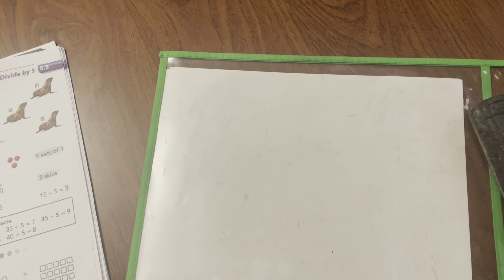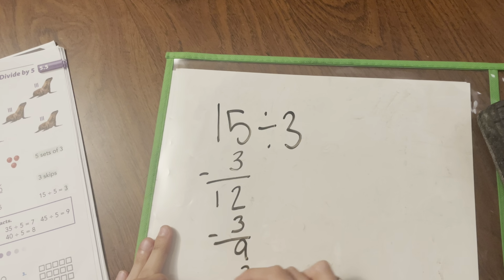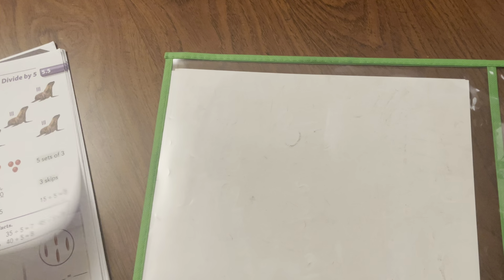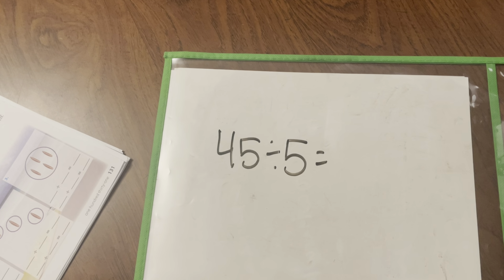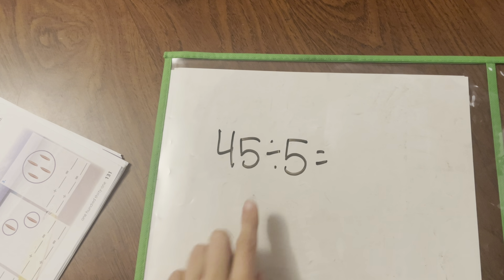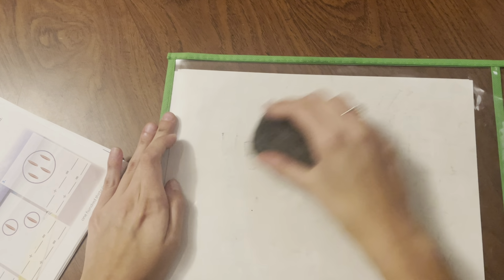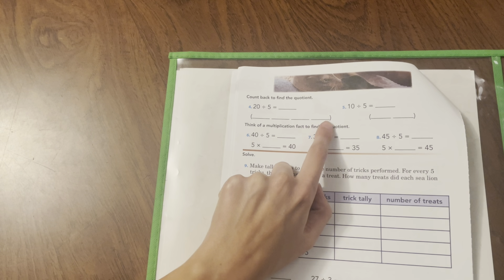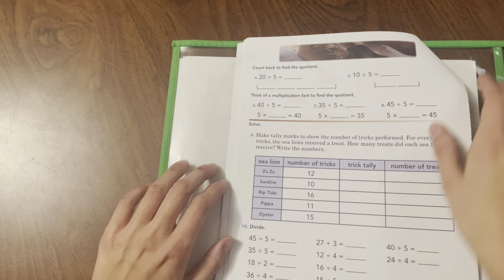Math lesson 3